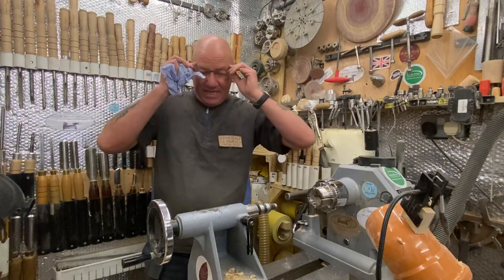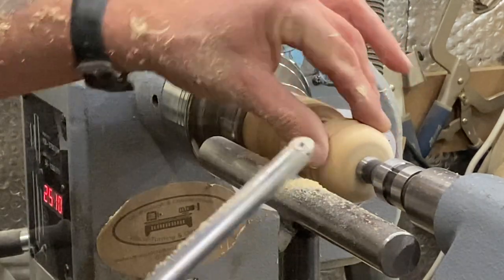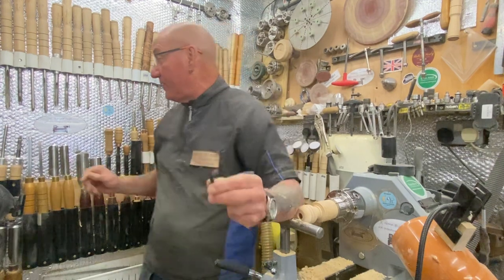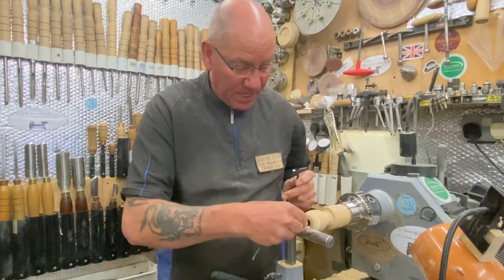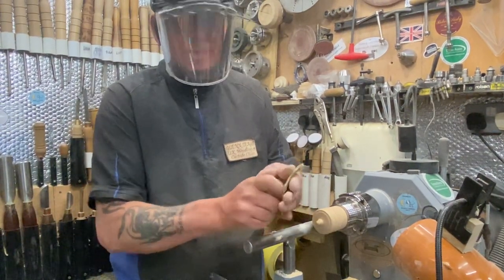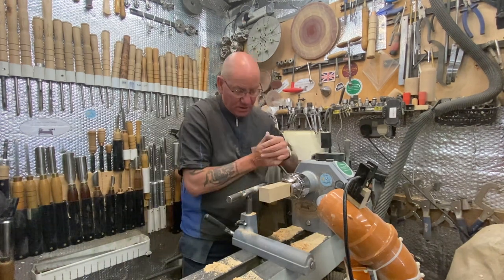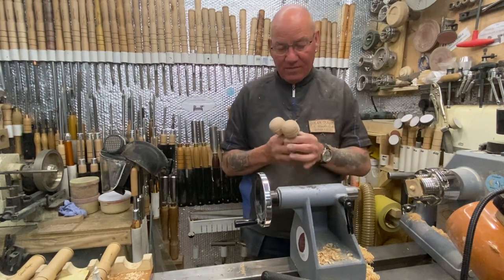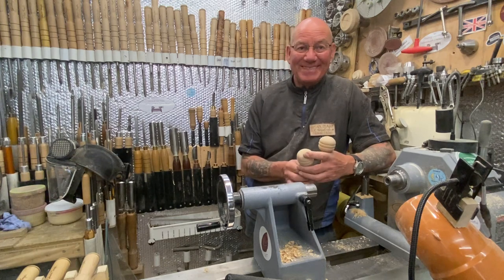Woodturning making a baby rattle & making a tool to hollow it woodturning carbide chisels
In this video I am making a baby rattle using my Carbide Chisels. I also show you how to make a tool to hollow it.